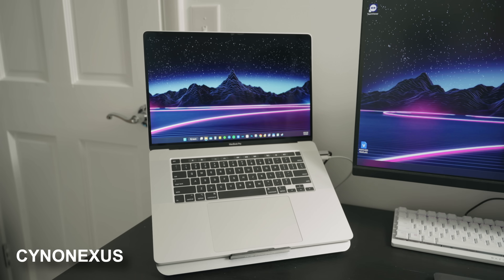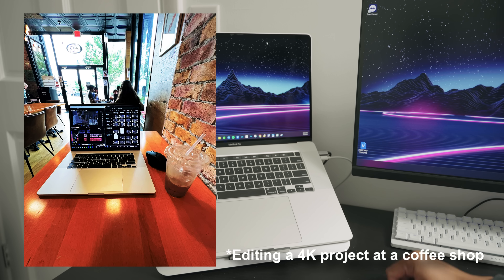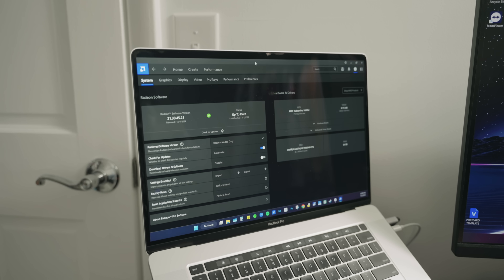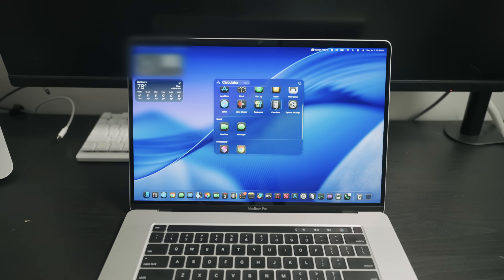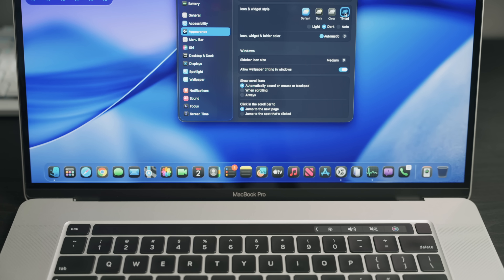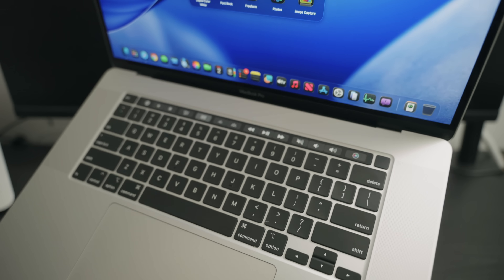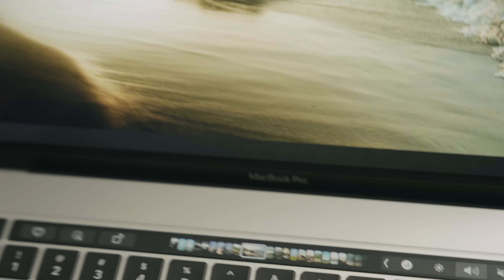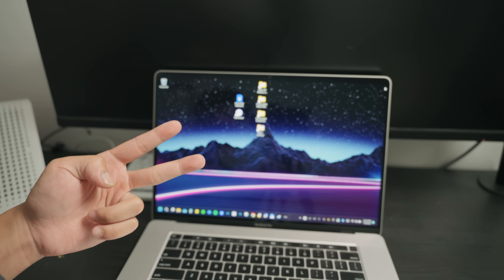CAN THE LAST INTEL MACBOOK PRO 16" HANDLE MACOS TAHOE IN 2025???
Today's video is about testing a beta version of macOS TAHOE on the last officially supported Intel MacBook Pro (2019 MacBook Pro 16-inch).

Laptop Cooler Stand

AIR CAN DUSTER